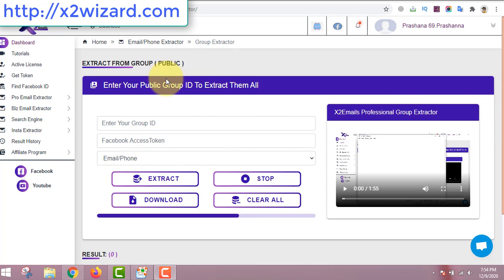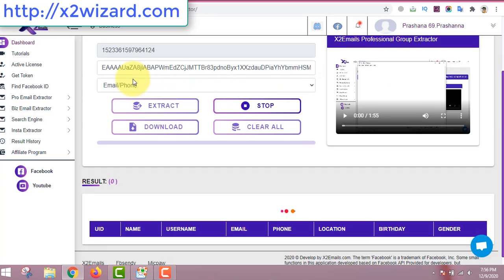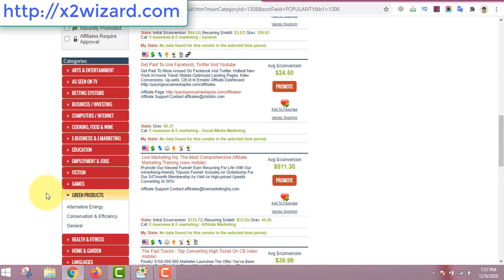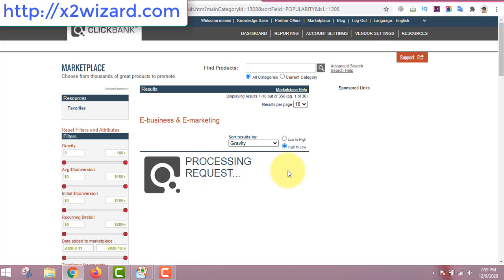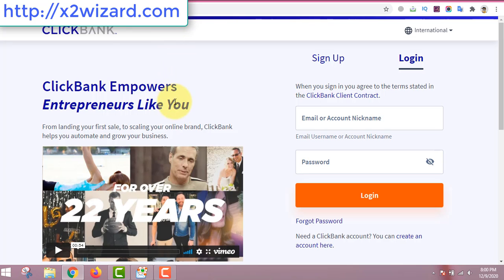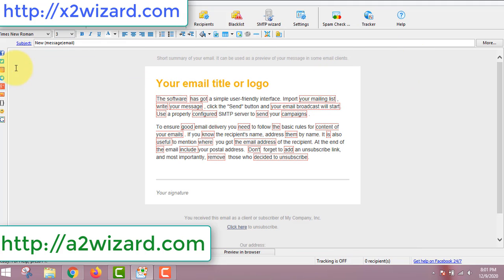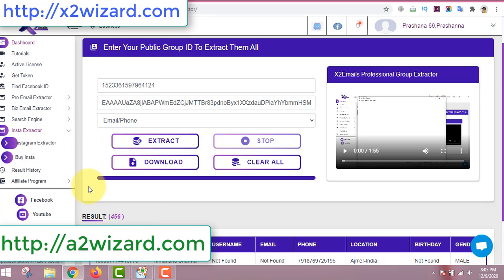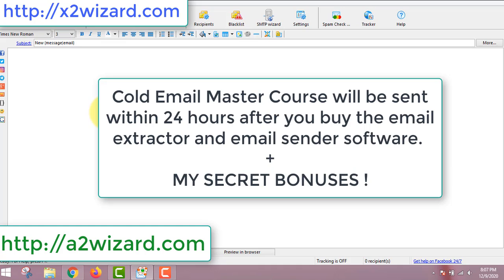Email Extractor Software-Make Money In 2021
Best email extractor software of 2021. This is a new version of the software.
It is very very powerful software with lots of features. You can extract unlimited emails and make money. This is the best email extract that can extract emails from Facebook groups and pages. This software also
has Instagram email extractor tool which does wonders. Get this email extractor and you are also eligible for a cold email master course. Best for lead generation.

You can also extract emails from other sources using the following email extractors